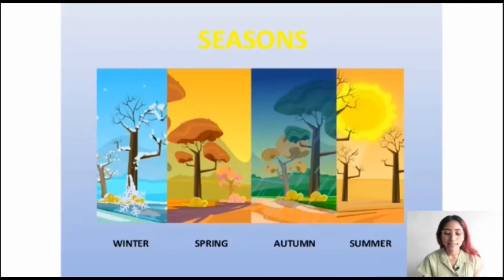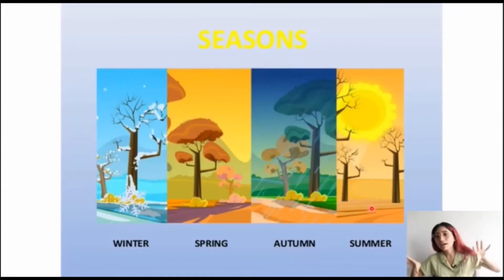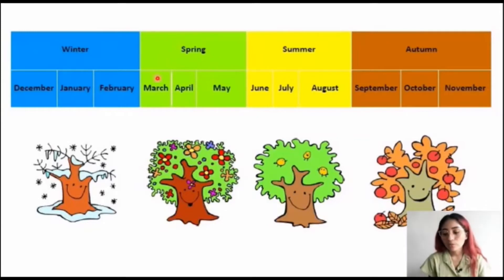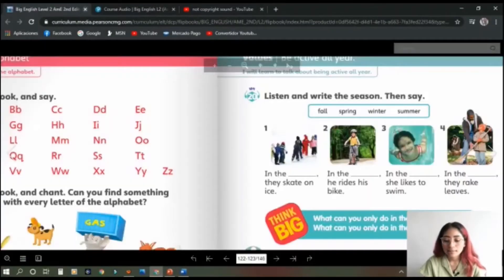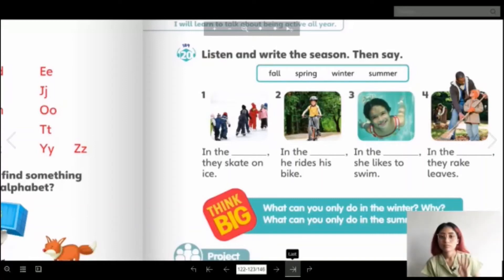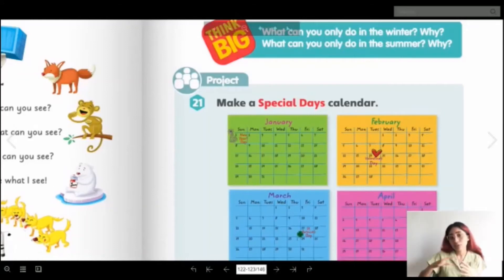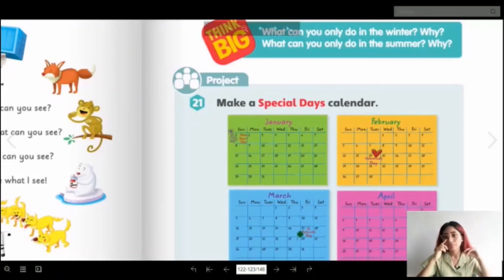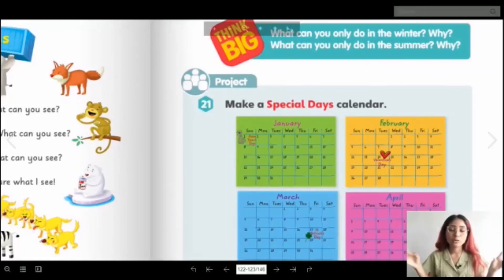2ND GRADE - JUNE 12